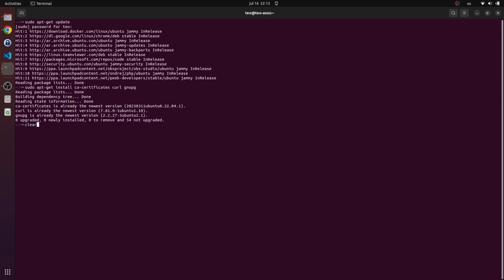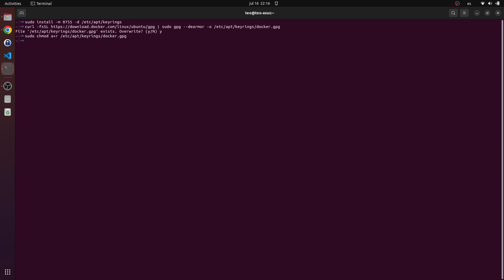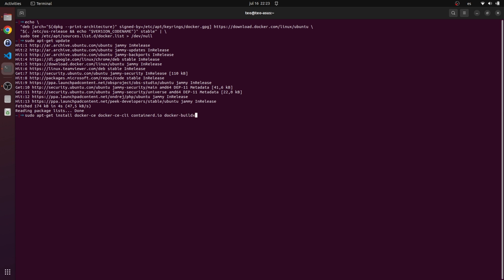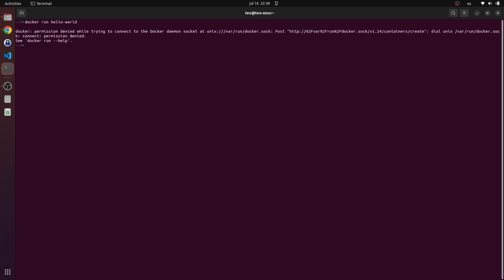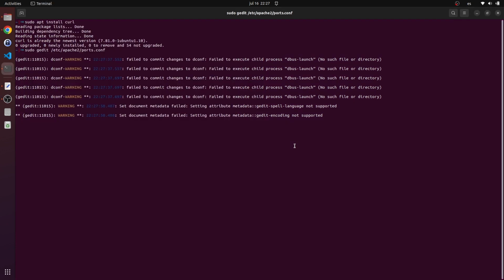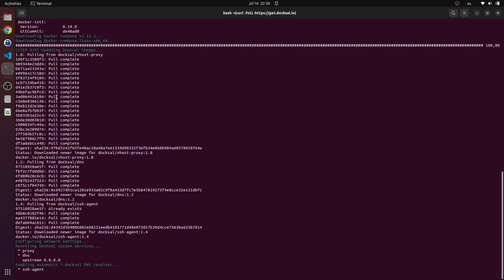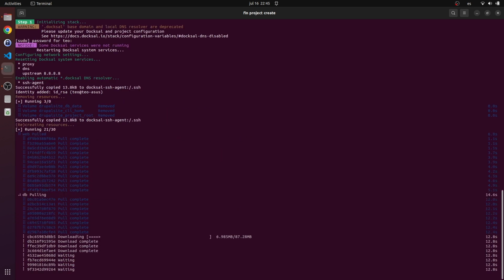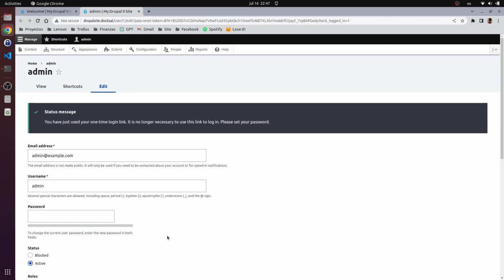Install Drupal 10 in a Docksal container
Chapters:
00:00 Introduction to Coding Cuy
00:12 Update, install curl and gpg
00:40 Add Docker package, and decrypt keyrings
01:28 Copy package script from Docker install instructions
01:37 Update with docker packages
01:48 Install docker-ce
02:30 Add user to docker group
02:58 Configure Apache port
03:30 Install Docksal
04:16 Create Drupal 10 project
05:02 Drush user:login or Drush uli